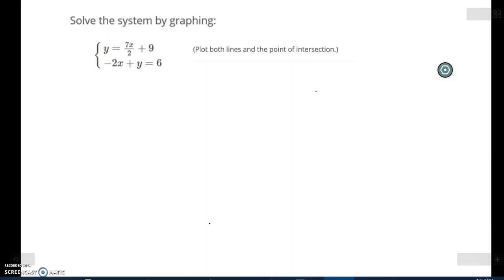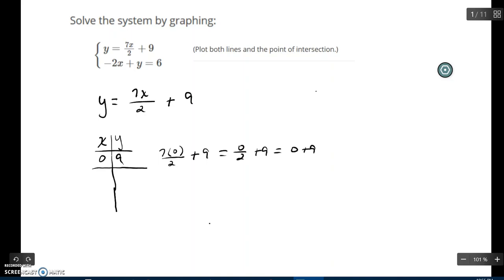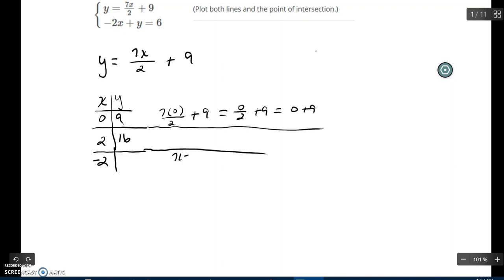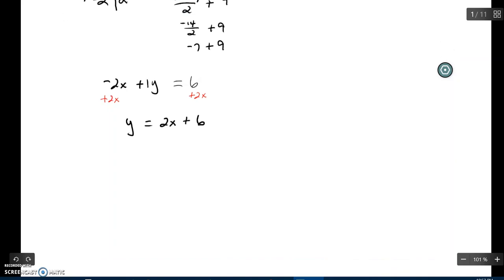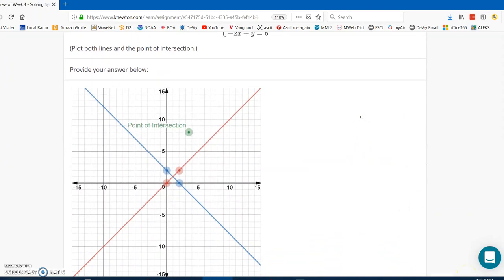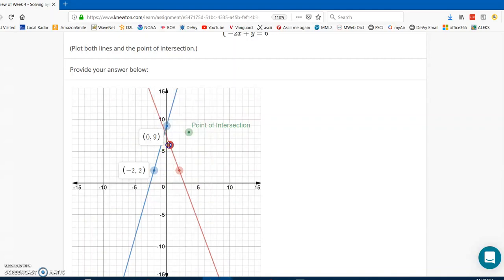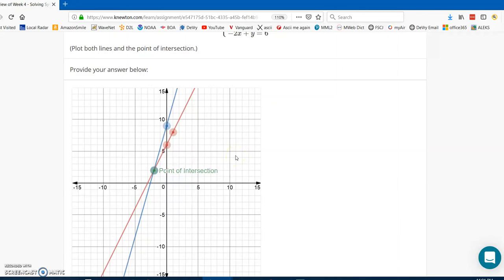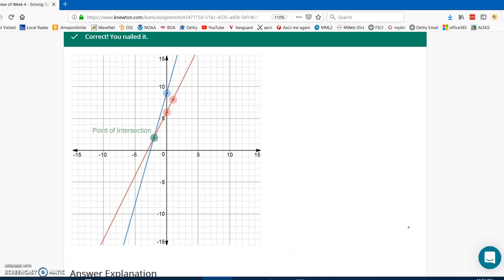solve system of equations by graphing Ex 2